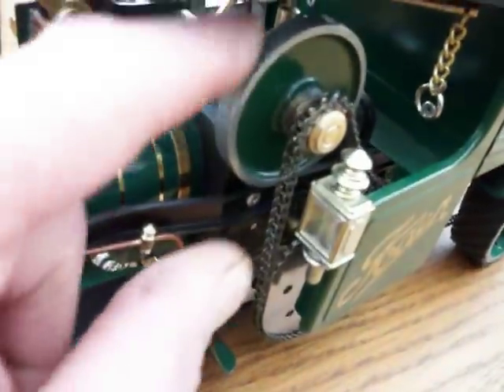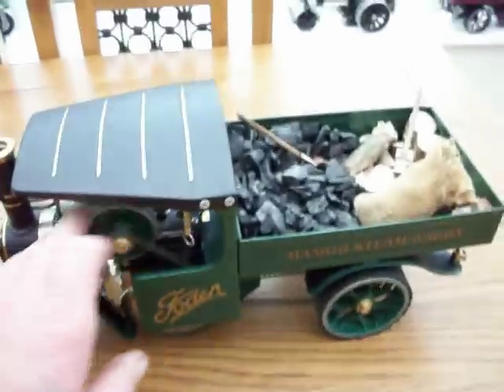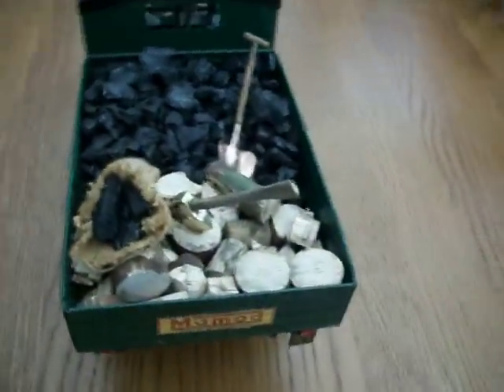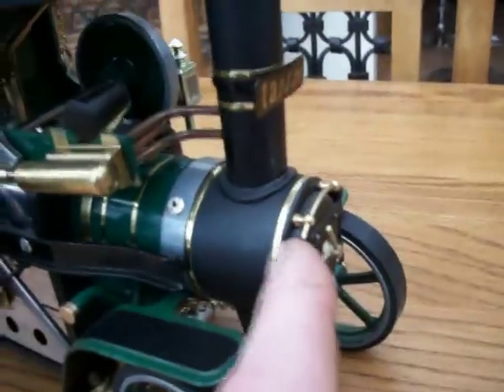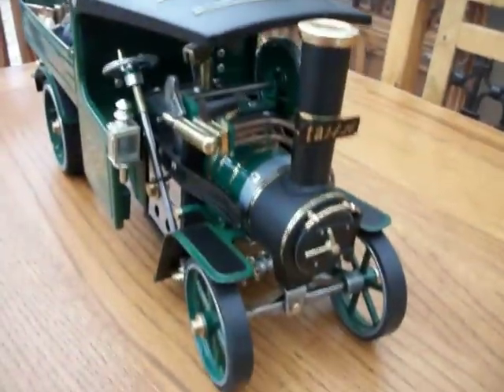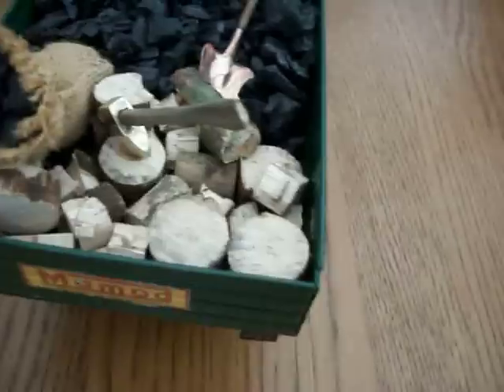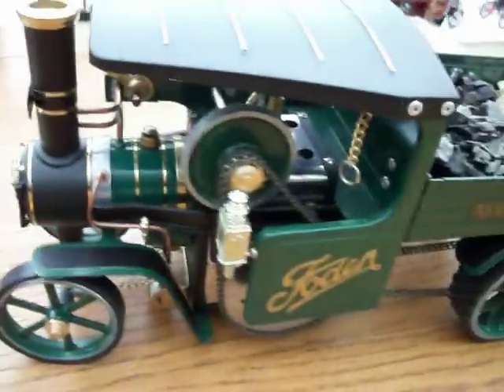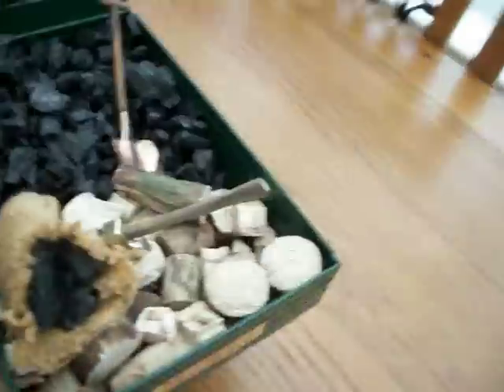Steam wagon chain drive